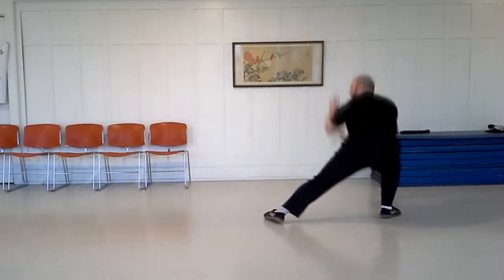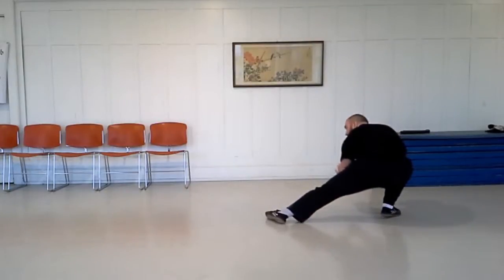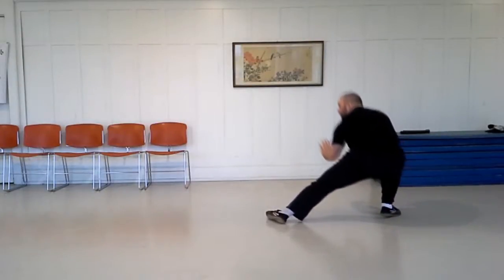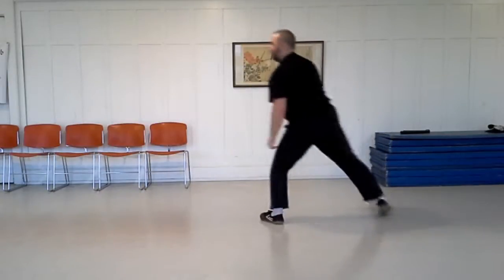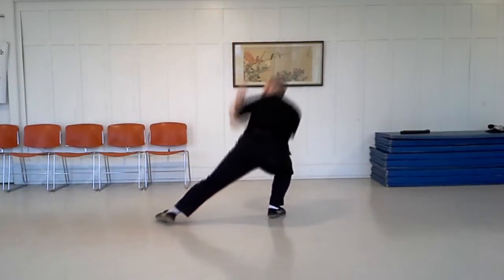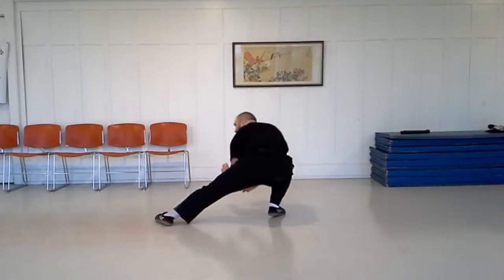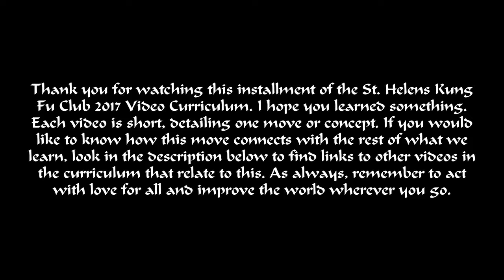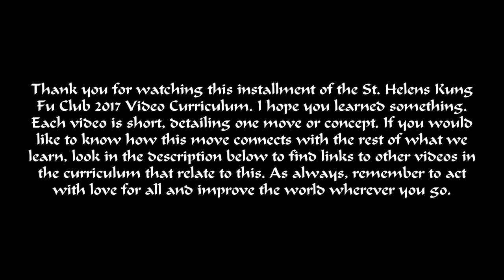Basics Pull Down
Pull down is the movement made by dropping your weight down into Low Stance. Begin from a standing position, then drop down into Low Stance, extending the other leg out straight ahead of you. From Low Stance, raise your body again and shuffle forward before doing the move again. Since this movement keeps the same foot it will need to be practiced on both sides.    My goal for 2017 is to create an entire video curriculum for the St Helens Kung Fu Club. Doing this might mean taking some days off work and hiring some help. Any help is appreciated.